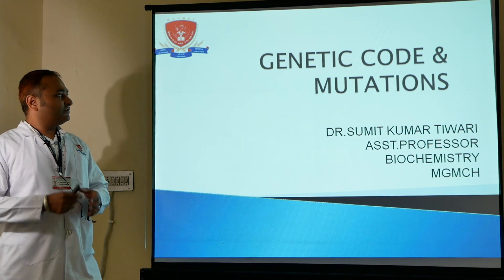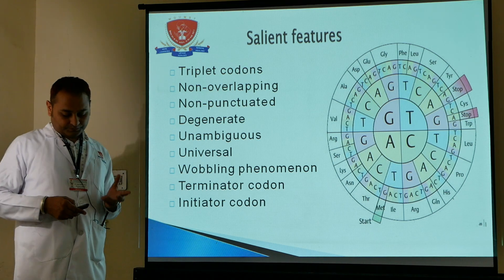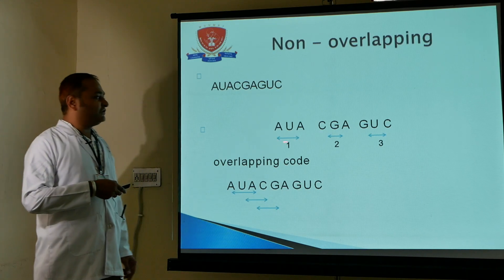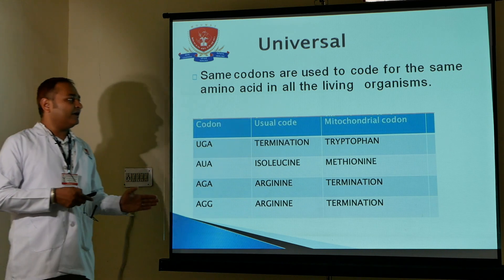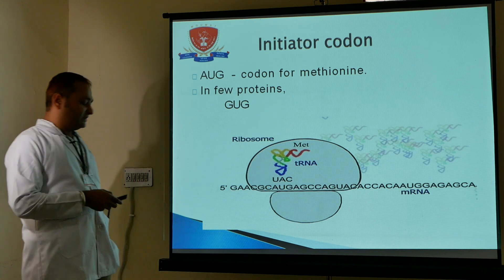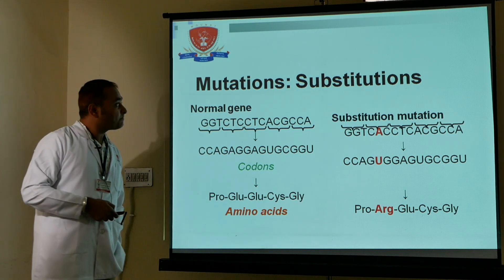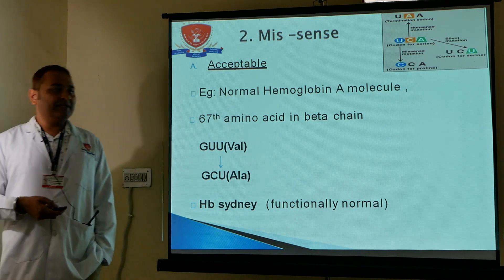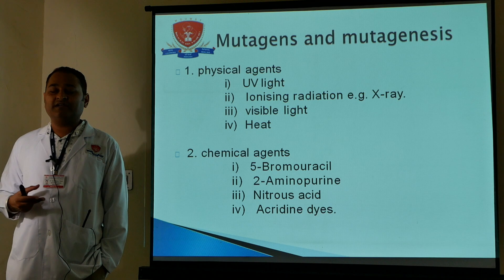Genetic Code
Dr. Sumit Kumar  Tiwari
Department:- Bicchemistry